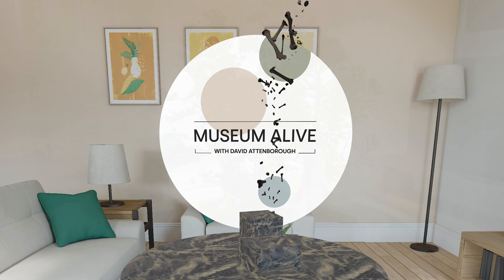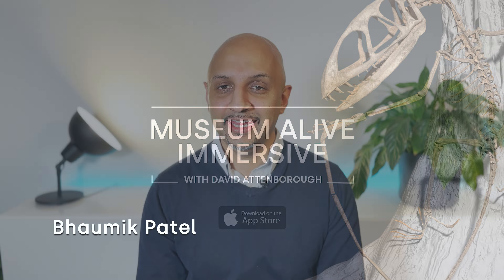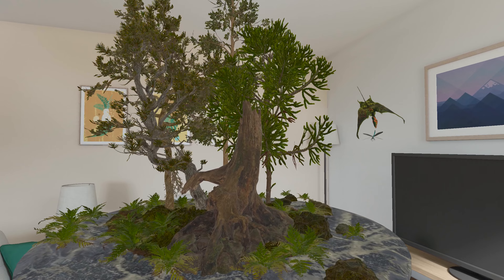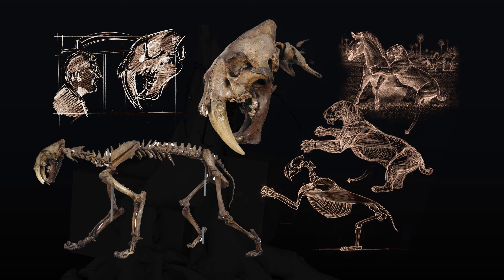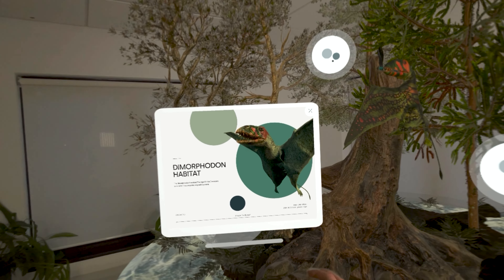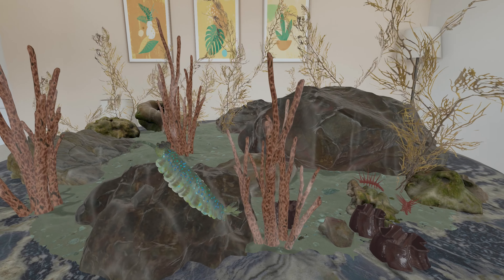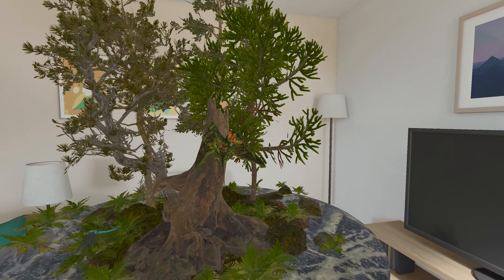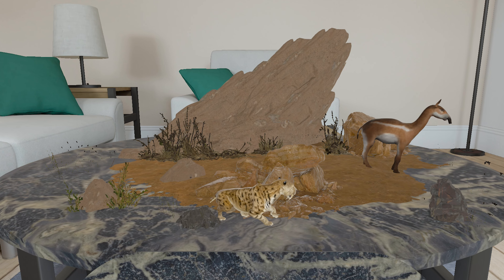Venice Immersive 2024 - Museum Alive with David Attenborough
81. MOSTRA INTERNAZIONALE D’ARTE CINEMATOGRAFICA
La Biennale di Venezia

Venice Immersive 2024 / Best of Experiences
MUSEUM ALIVE WITH DAVID ATTENBOROUGH
by Atlantic Productions